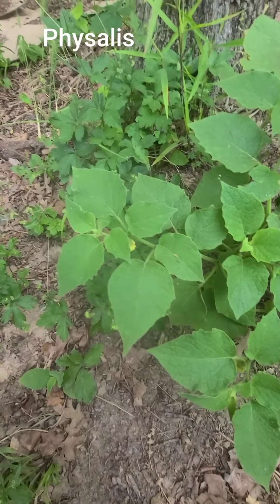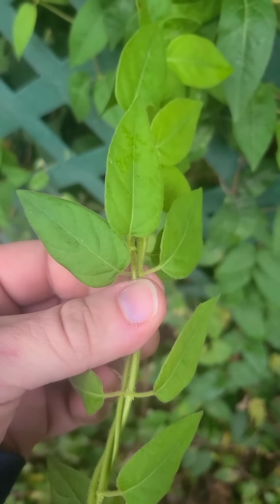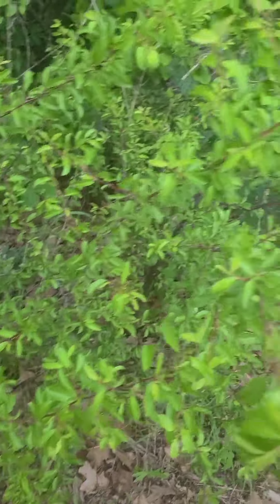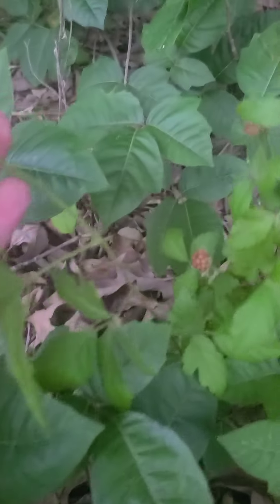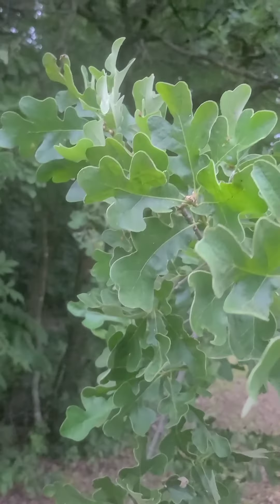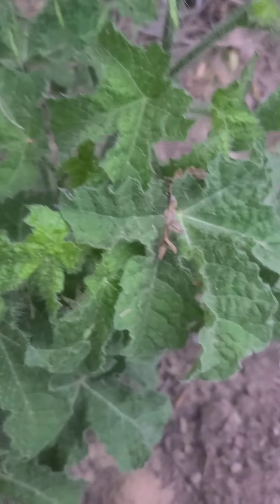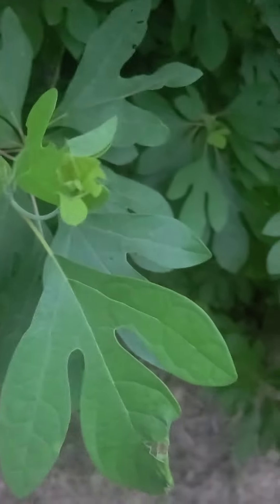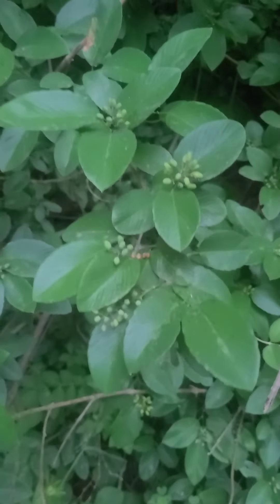Common Edible Plants and Some of Their Uses. Part 2.